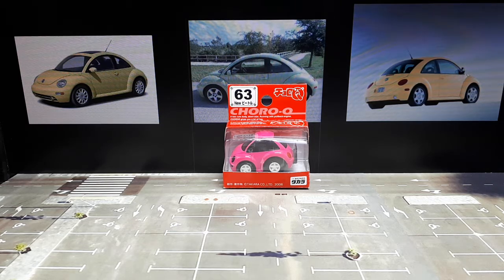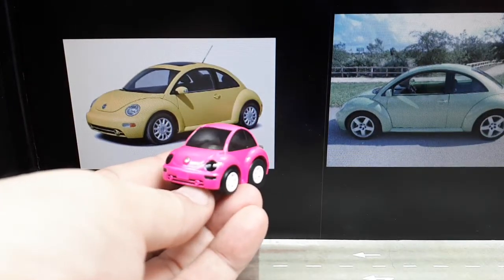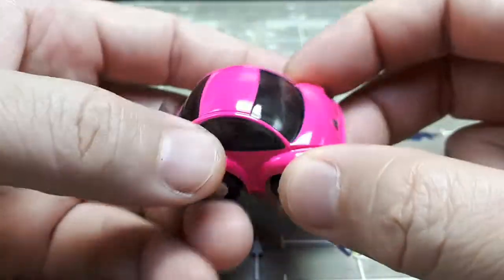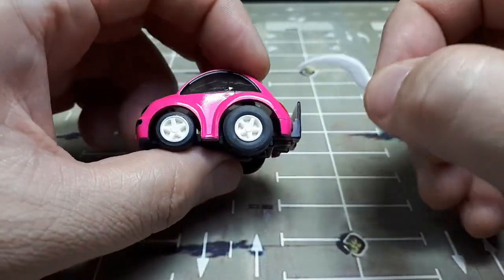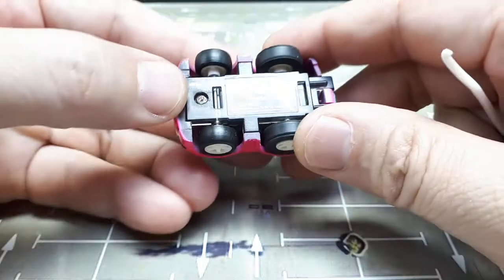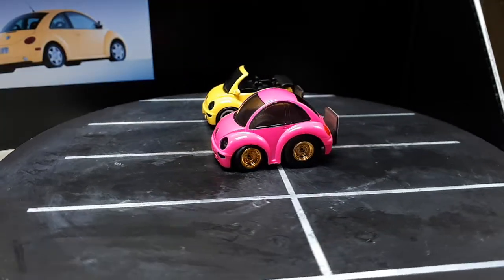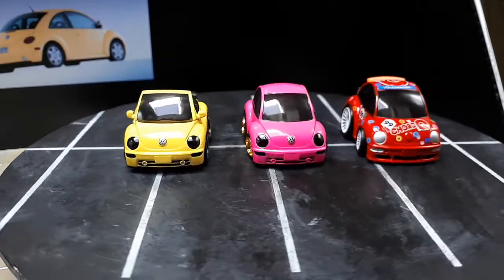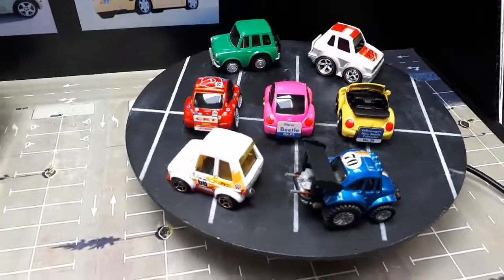Tooned VW New Beetle by ChoroQ 63 & wheelswap Choro-Q Choro pullback pull back car toy